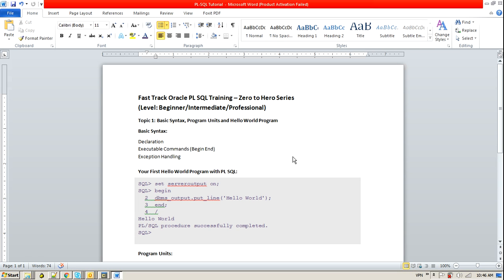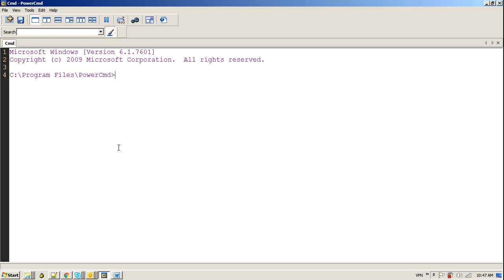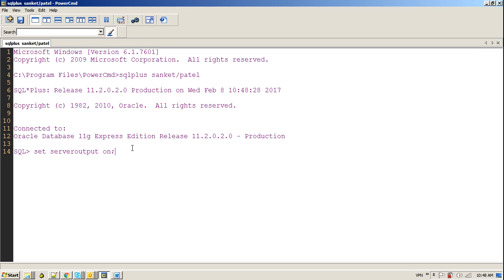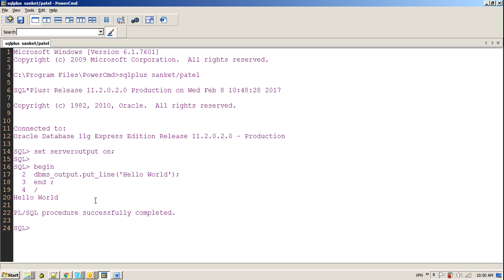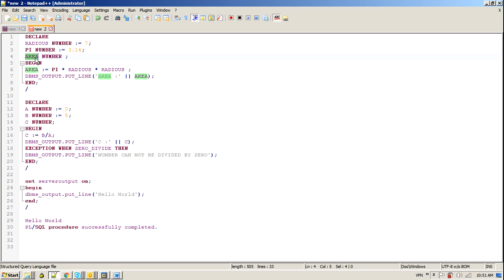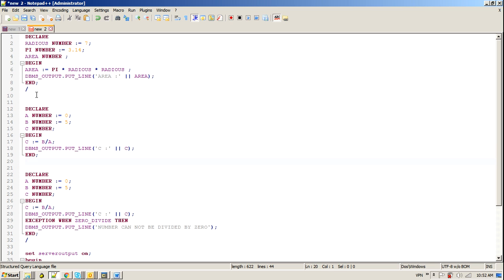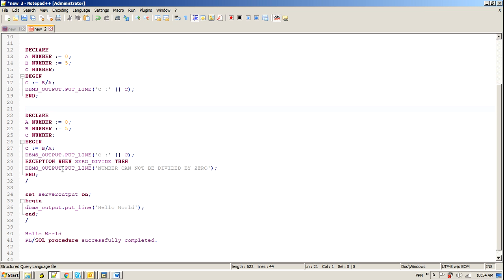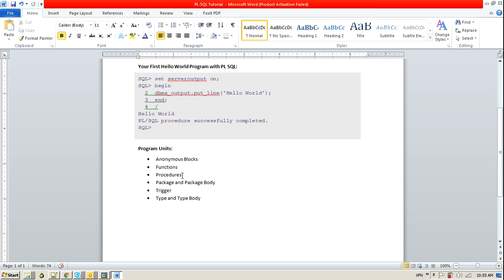PART-1 (Hello World) Oracle PL SQL Training - Fast Track Series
Topic 1: Basic Syntax, Hello World Program And Program Units
Basic Syntax:
Declaration
Executable Commands (Begin End)
Exception Handling

set serveroutput on;
begin
dbms_output.put_line('Hello World');
end;

DECLARE
RADIOUS NUMBER := 7;
PI NUMBER := 3.14;
AREA NUMBER ;
BEGIN
AREA := PI * RADIOUS * RADIOUS ;
DBMS_OUTPUT.PUT_LINE('AREA :' || AREA);
END;

DECLARE
A NUMBER := 0;
B NUMBER := 5;
C NUMBER;
BEGIN
C := B/A;
DBMS_OUTPUT.PUT_LINE('C :' || C);
END;

DECLARE
A NUMBER := 0;
B NUMBER := 5;
C NUMBER;
BEGIN
C := B/A;
DBMS_OUTPUT.PUT_LINE('C :' || C);
EXCEPTION WHEN ZERO_DIVIDE THEN
DBMS_OUTPUT.PUT_LINE('NUMBER CAN NOT BE DIVIDED BY ZERO');
END;

Program Units:
• Anonymous Blocks
• Functions
• Procedures
• Package and Package Body
• Trigger
• Type and Type Body